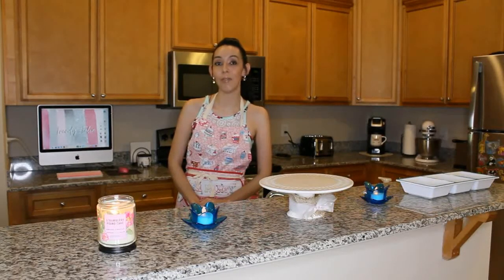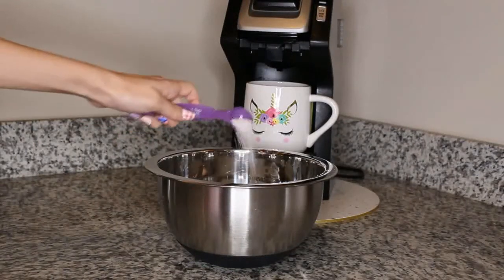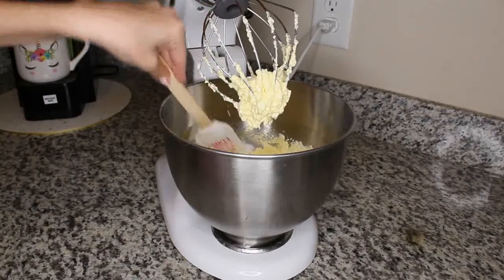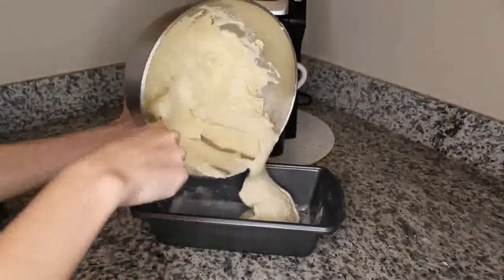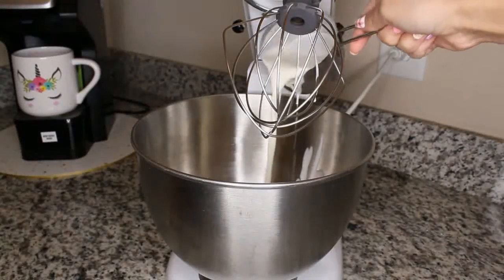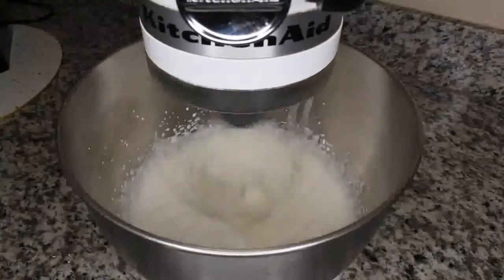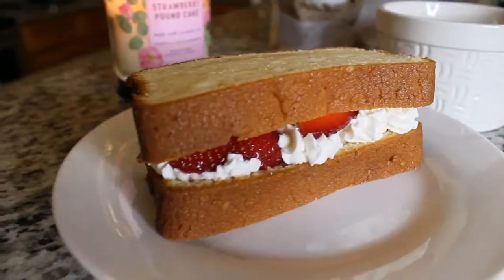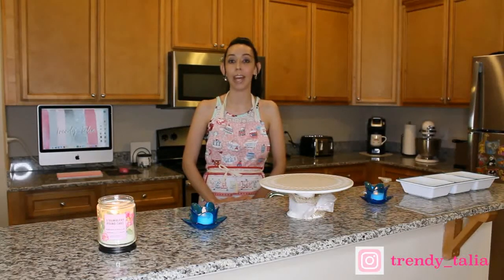GIRLY BAKE WITH ME: Strawberry Shortcake Sandwich *princess aesthetic*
Hi girlies, I hope you all enjoy my second girly bake with me video! I just love strawberry shortcake in the summertime. What’s your favorite summer dessert? Xo

Mellow15

POUND CAKE RECIPE:
4 EGGS
1 CUP UNSALTED BUTTER (ROOM TEMPERATURE)
1 CUP SUGAR
1 1/2 CUP ALL PURPOSE FLOUR
1/2 CUP SOUR CREAM
1 TSP SALT
2 TBSP VANILLA
1/2 TSP BAKING POWDER

WHIPPED CREAM RECIPE:
1 CUP HEAVY CREAM
1 TSP VANILLA EXTRACT
2 TBSP POWDERED SUGAR